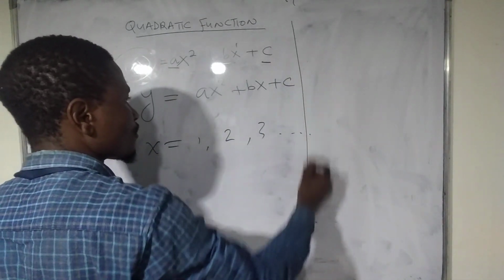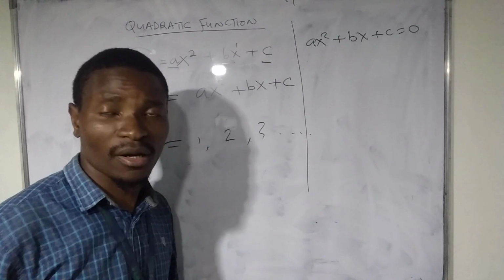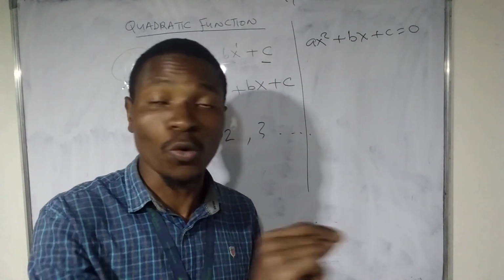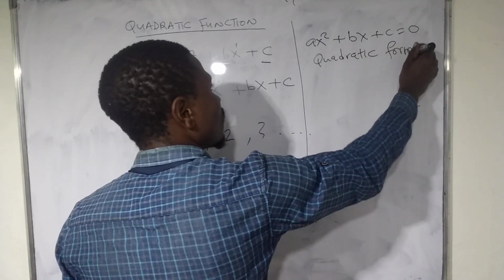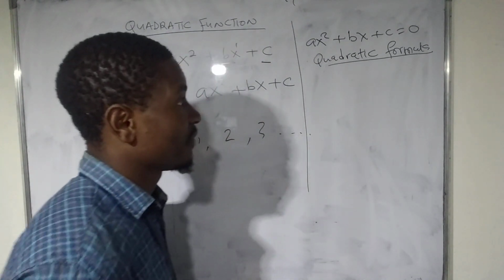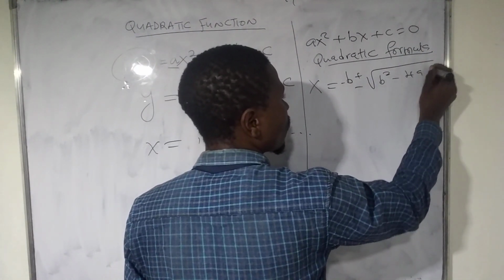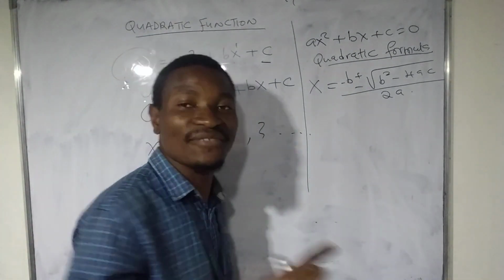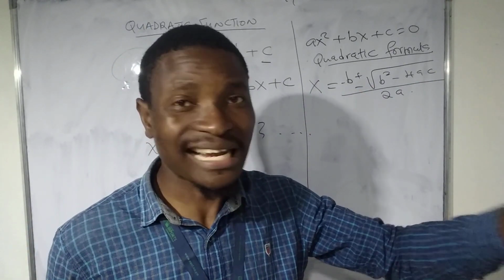Quadratic equation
In this video I will be showing you how you can easily solve a quadratic equation using quadratic formula.